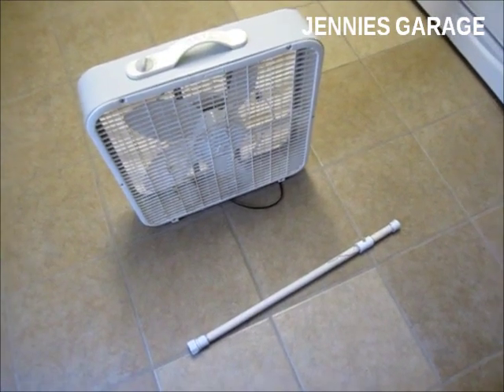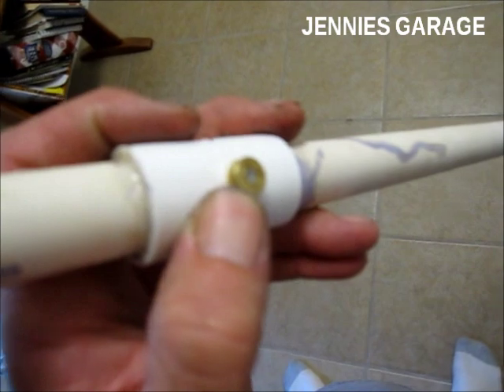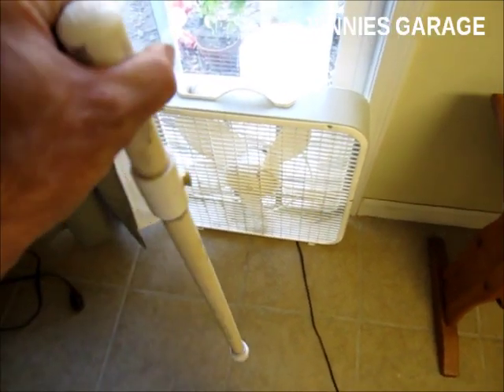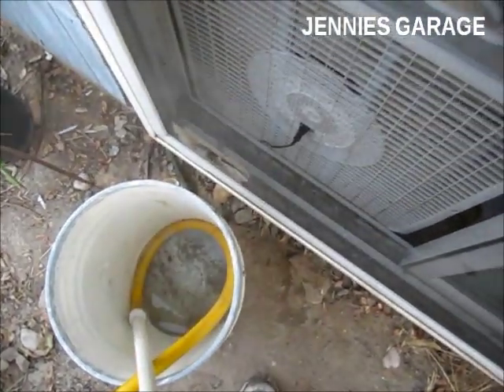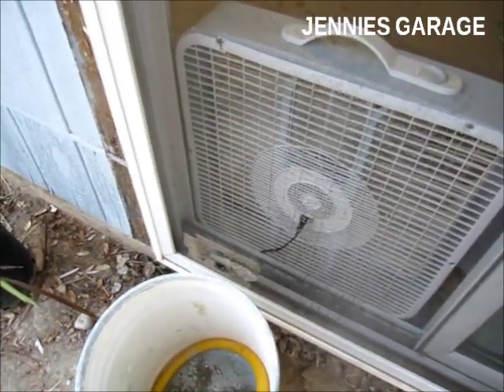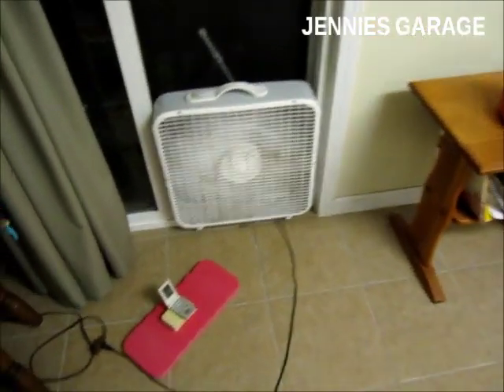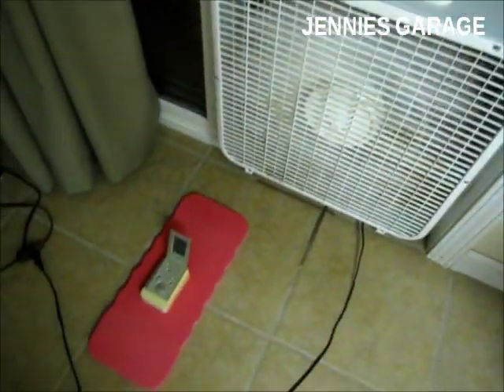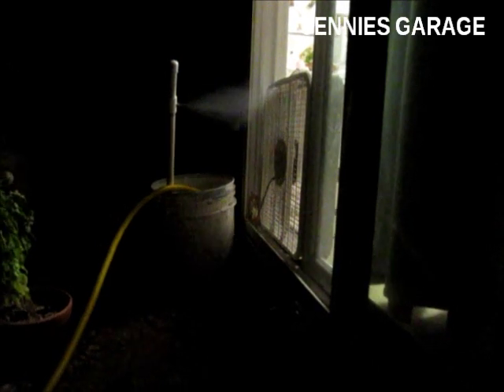Homemade A/C For $30 - How To Make A Cheap Evaporative Cooler !!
How to make an inexpensive air conditioner from a box fan and water mist. Drops the temperature of the incoming air by about 10 degrees fahrenheit in low humidity. This is an effective way to cool a room, but is not very efficient, and can be potentially troublesome because of moisture accumulation, or electric shock. DO not